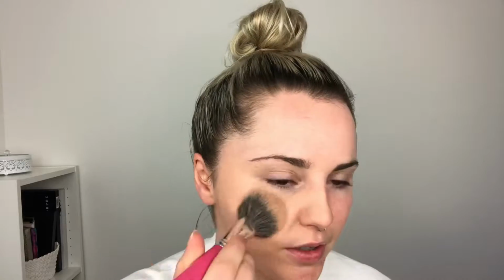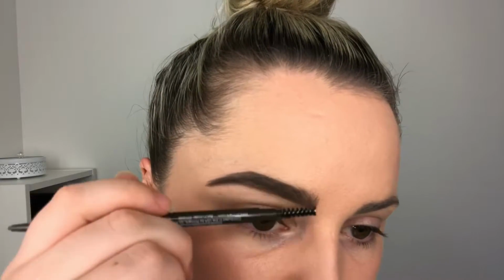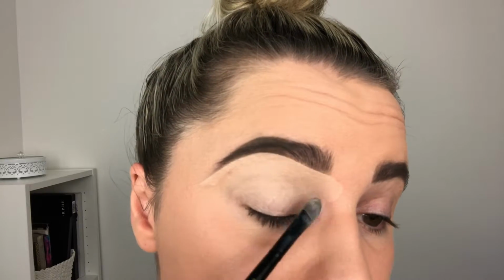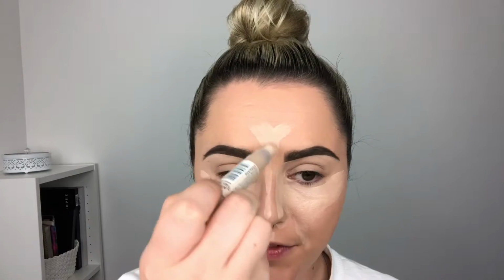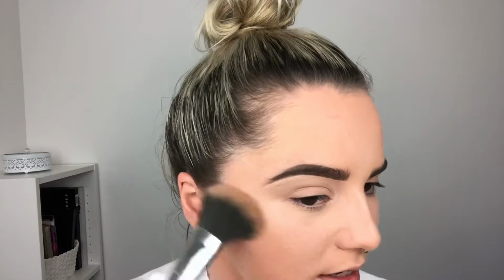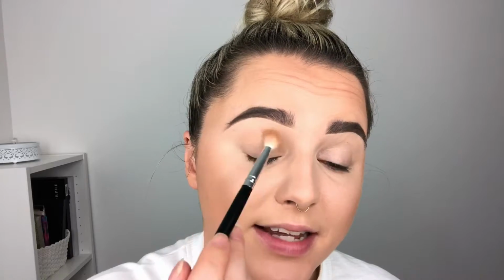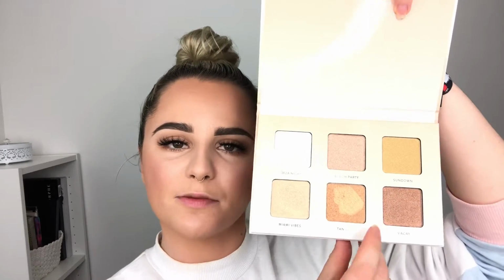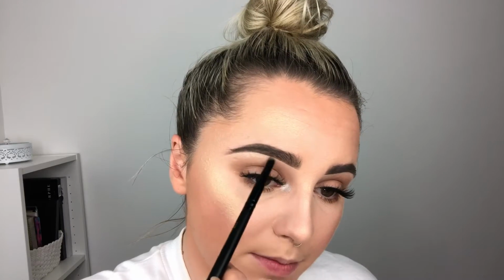BRONZED GLOWY MAKEUP TUTORIAL ☀️✨ USING PRIMARK HIGHLIGHTER 😍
Hey everyone!

Hollie 💕